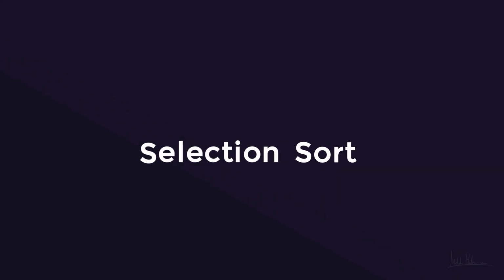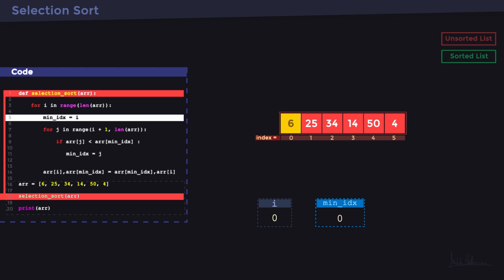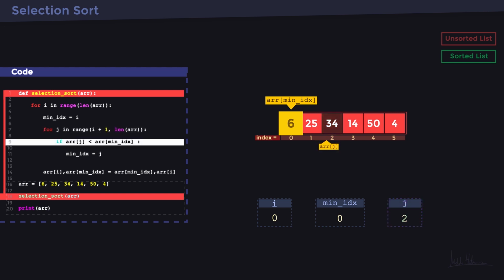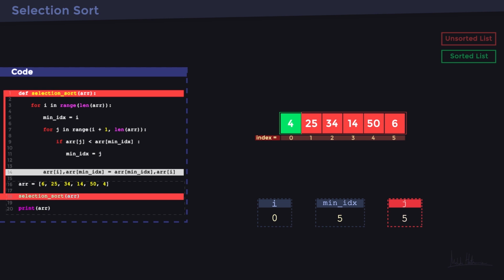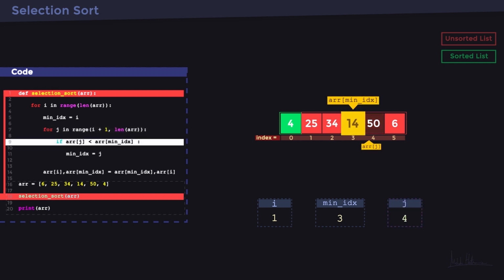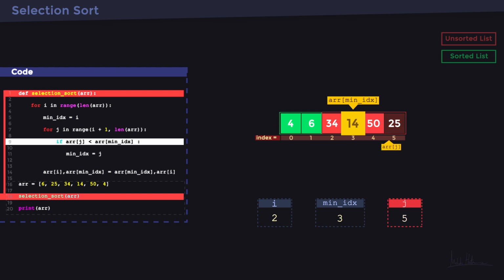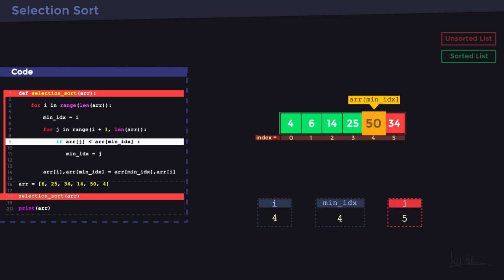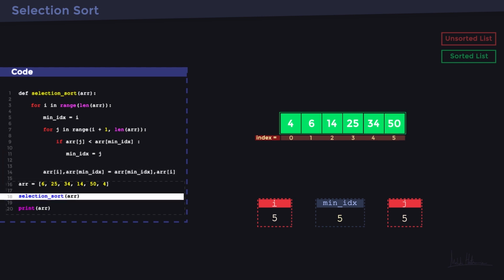Selection Sort in Python - Very Simple and Intuitive with Example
You'll grasp the fundamentals of selection sort and its implementation in Python. We break down the process step by step, making sorting very intuitive. Whether you're a beginner or an experienced coder, this tutorial will enhance your sorting skills and boost your confidence in algorithmic thinking.